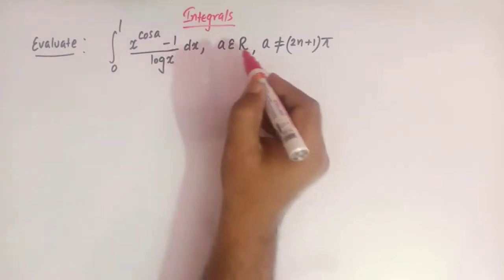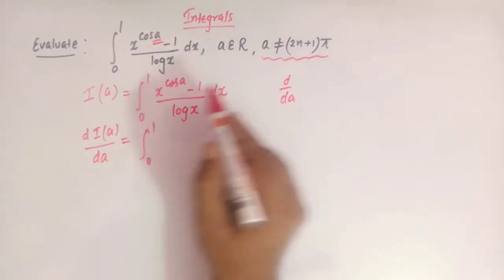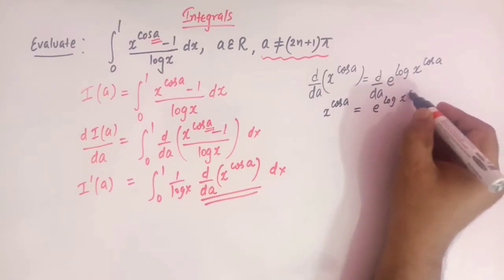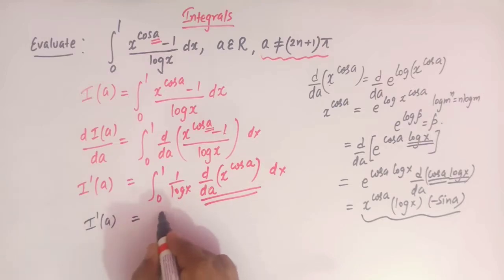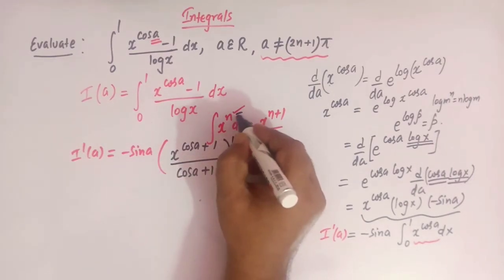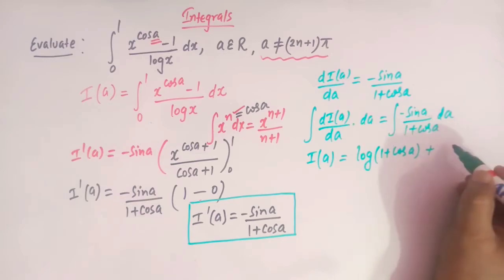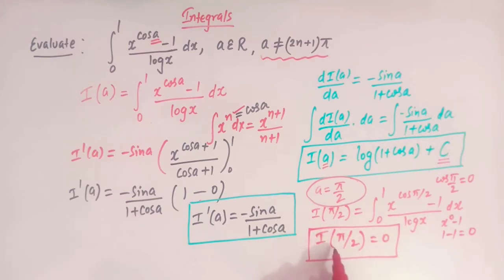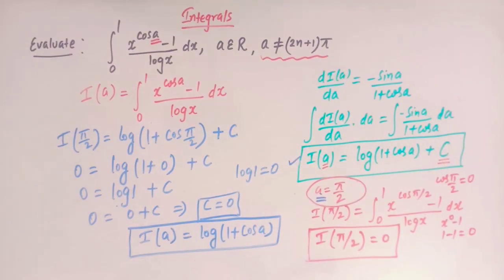Differentiation under the integral sign.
How to use the method of differentiation under the integral sign to evaluate the value of certain integrals.